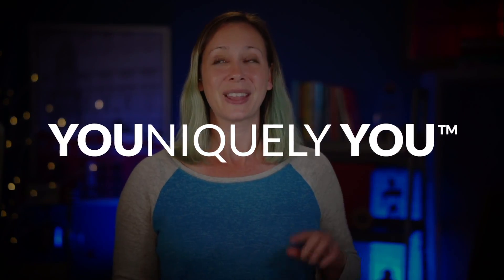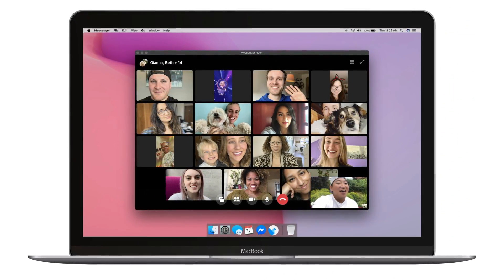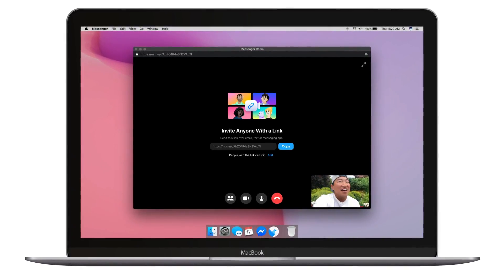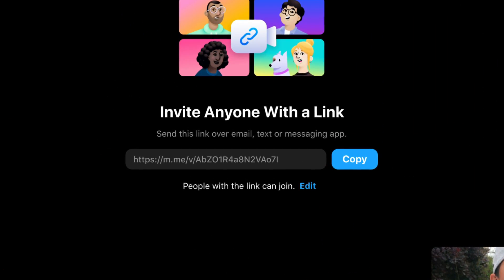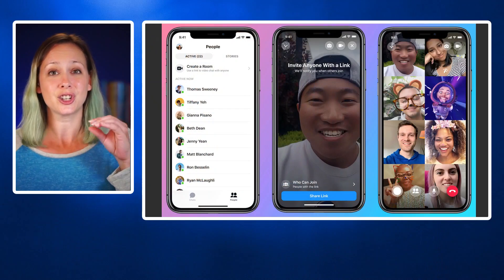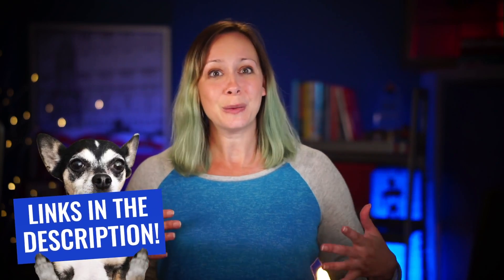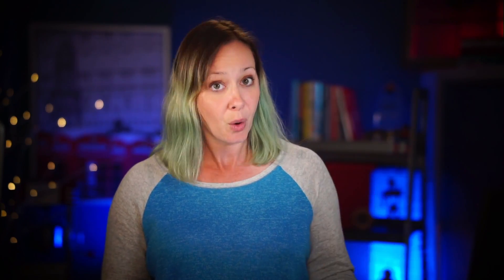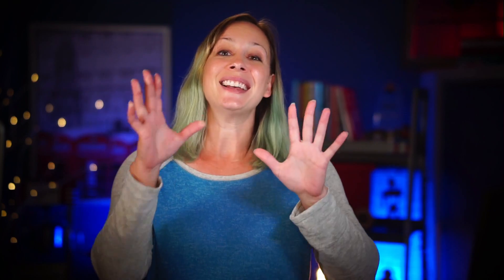Facebook Messenger Rooms: Zoom Competitor? Everything you need to know!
Facebook just announced Facebook Messenger Rooms, which is a direct competitor to Zoom!

What features does it have? Pros? Cons? All the details you need to know in this video!

✅ COUNTDOWN TIMER
Want your own cool countdown? Templates coming soon!

✅ LIVE Q&A’s
Every Friday at 10 AM Pacific

\\\ WORKSHOPS ///

\\\ LIVE SHOWS ///

Wednesday and Friday at 10AM Pacific